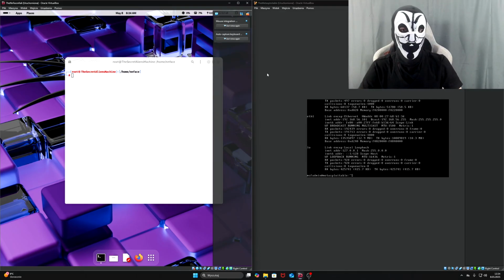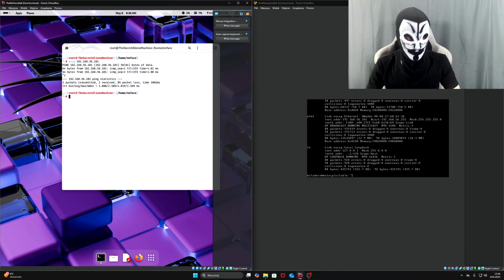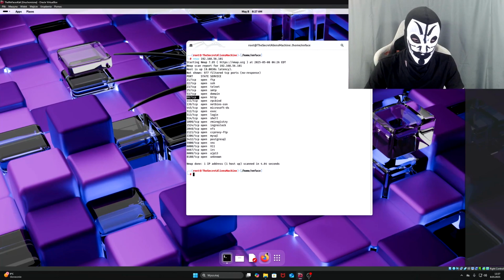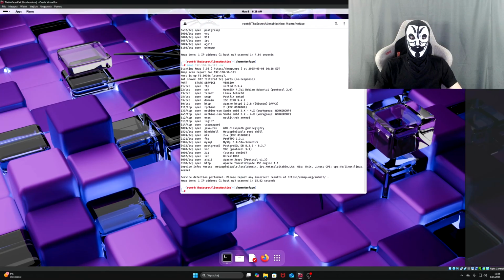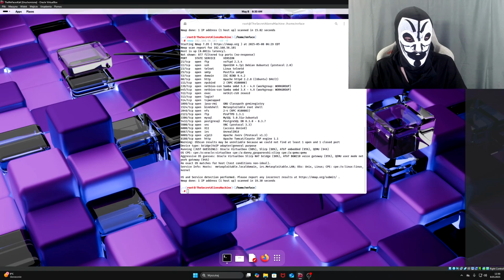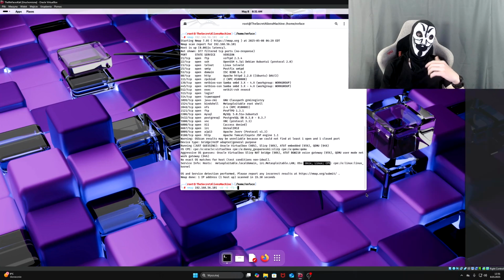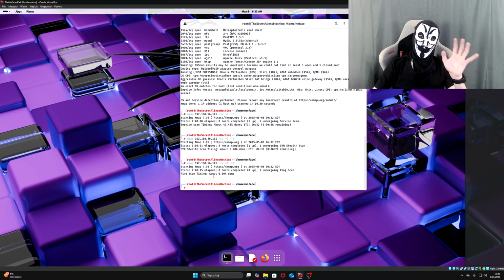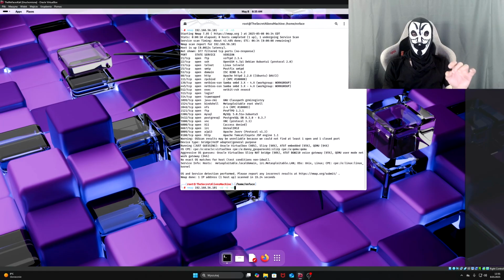How to Scan Every Network Device Using Nmap? The Basics of Nmap Network Scanning | Nmap Guide #2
Greetings, Hacker!
I'm Glad You are doing good before/after/during watching this video! Here comes a new episod of full Nmap series , same as brand-new Medium Post. Now I am presenting how You are able to scan every single device on the newtork, that You can ping. I’ll be Your life debtor🤍

About Me:
If You prefer reading rather than watching
May God Bless You, Take Care, Hacker❤️🙏

ETHICAL PURPOSES ONLY! DO NOT HARM OTHERS!

NnChapters:
0:00 Worth-Listening Intro
0:22 The Gold 7 Of Nmap Basics
0:55 Requirements
1:40 1 Basic Syntax & Details
3:25 2 System Version
4:17 3 Operating System
5:11 4 "Black Command"
5:50 5 Time Managment
7:19 6 Quiet Scanning
8:13 7 Avoiding Ping Blockade
8:50 Worth-Listening Outro